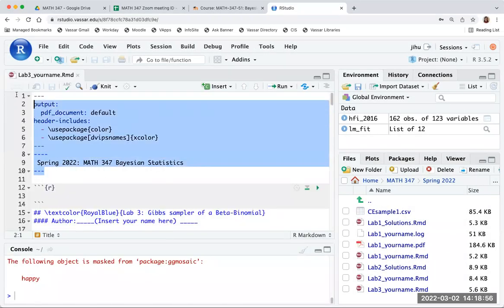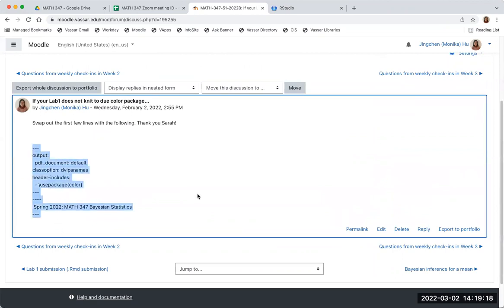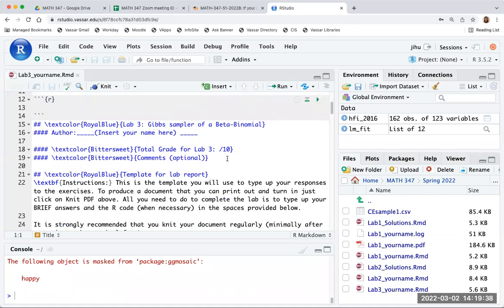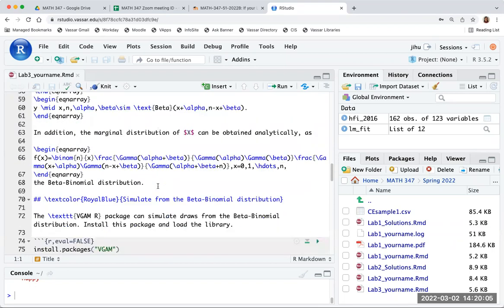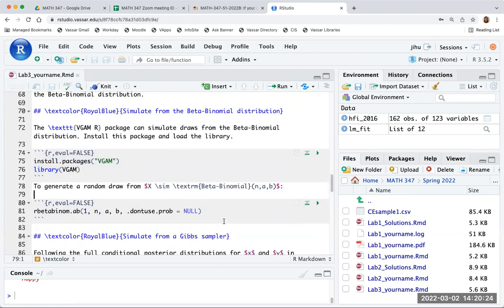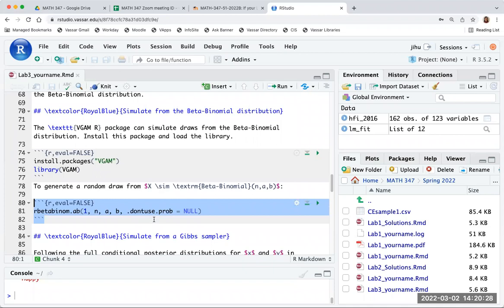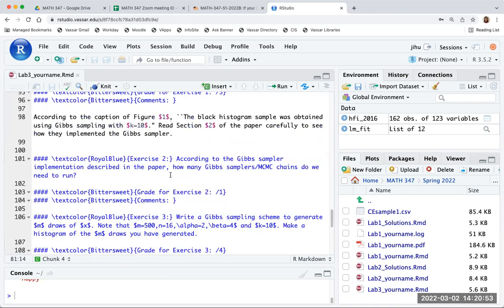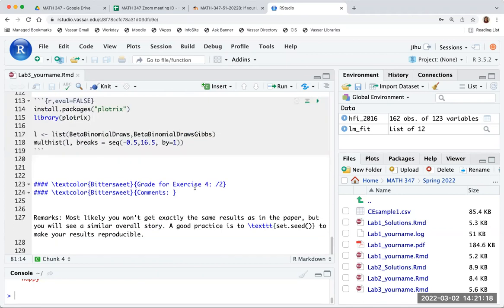Lab 3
Part 2 of Wednesday 3/2/2022